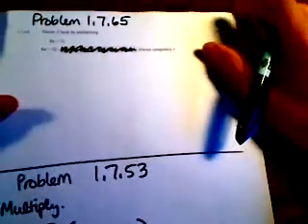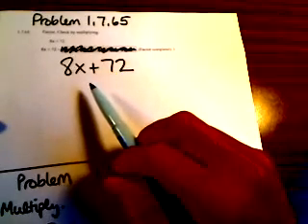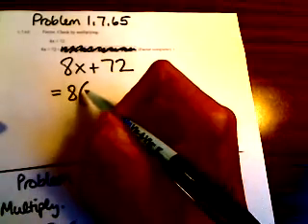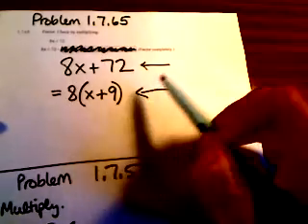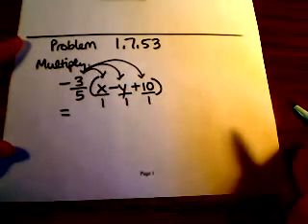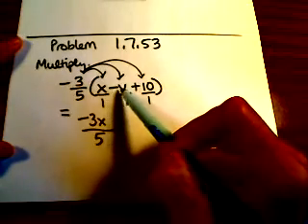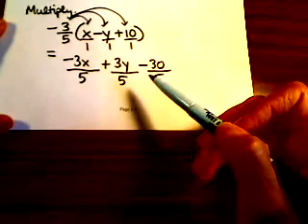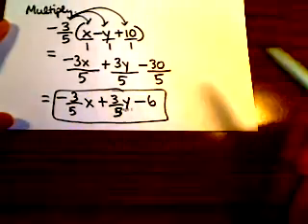Problems 1.7.53 and 1.7.65